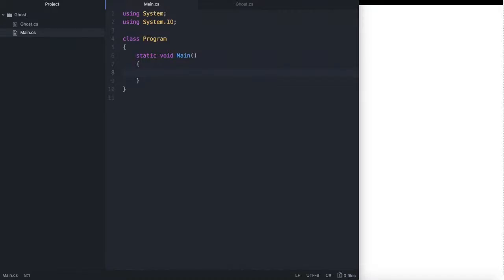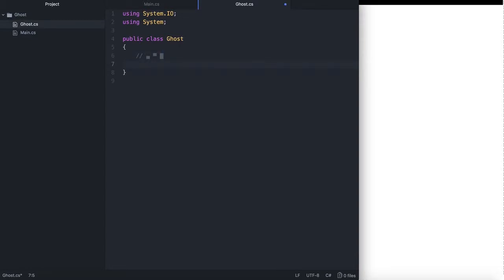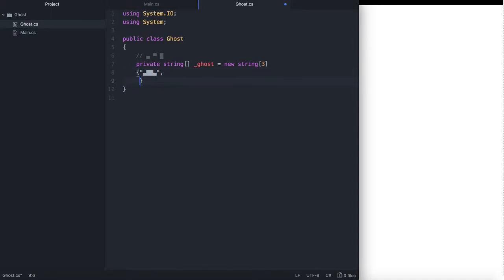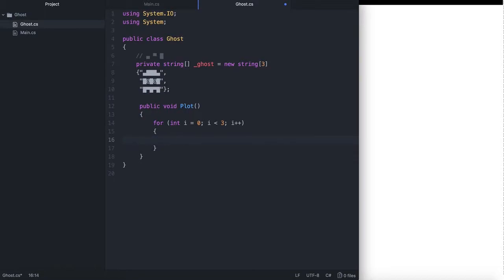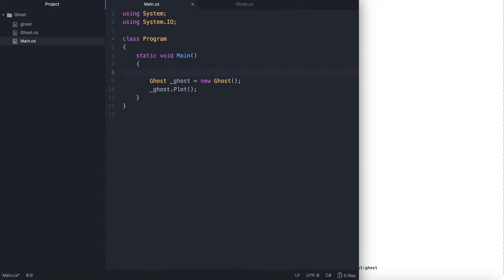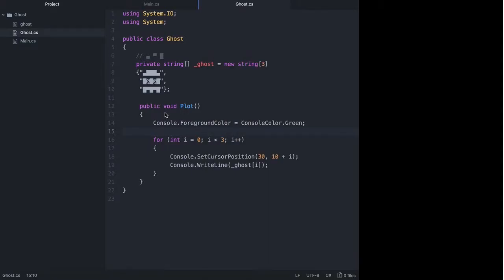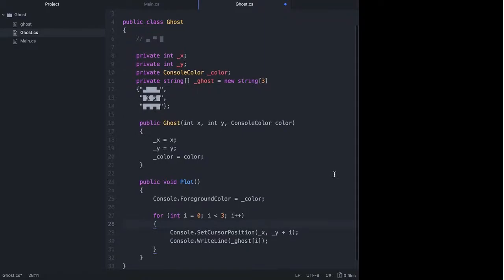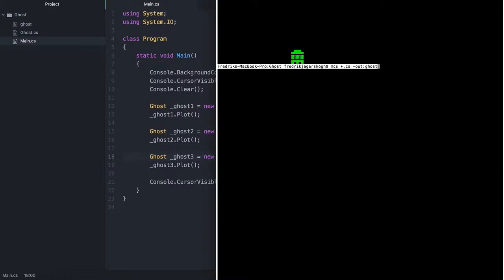How to create and plot a Pacman Ghost in C#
This videos describes one way of creating and plotting a Pacman Ghost. Here I show you have I created the ghosts in my Pacman close which also can be found here in my channel.